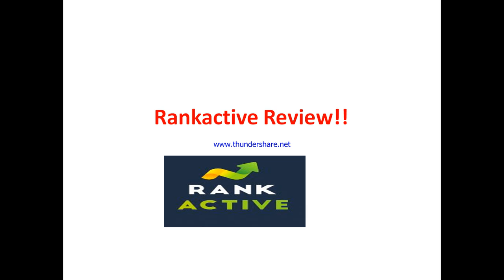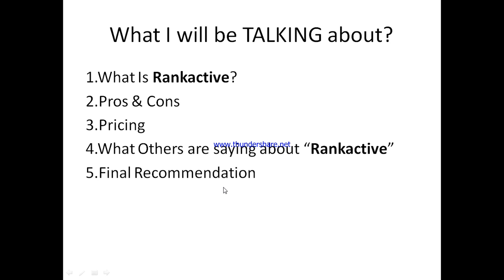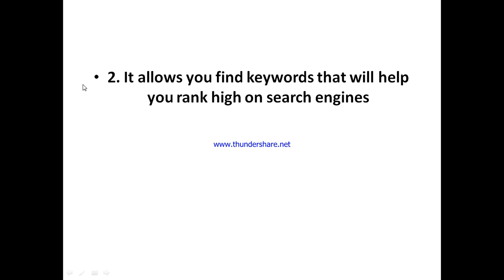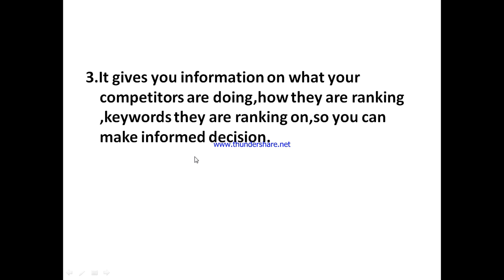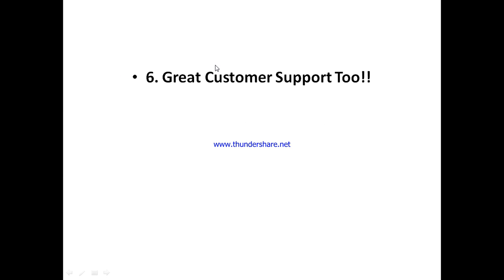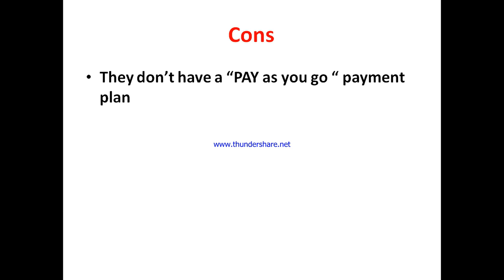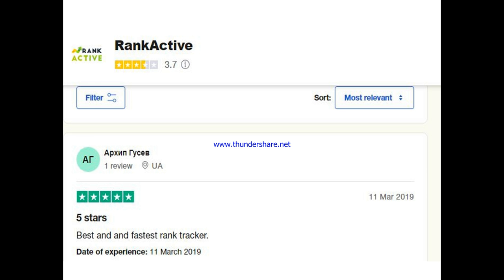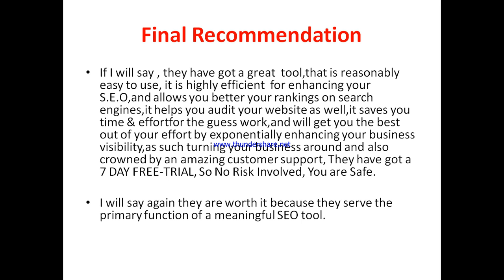Rankactive review-Is This In Anyway WORTH Using Or Just Another CRAP?See(Do not Use Until You See)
You can get started with "Rankactive" Now at a price you will never find elsewhere,Click On this link now to get started==

In this rankactive review, this video will answer some frequently asked question such as

1.rankactive reviews,
2.is rankactive  a scam?
3.Is  rankactive real?
4 is  rankactive good?
5. Is  rankactive bad?
6. Pros of  rankactive
7.cons of rankactive
8.Does rankactive really work?
9.How does  rankactive work  ?
10.is  rankactive okay ?
11.should I buy rankactive?,
12.Do you recommend rankactive  ?
13.rankactive price?
14.rankactive pricing?